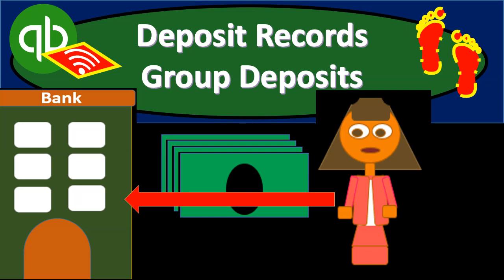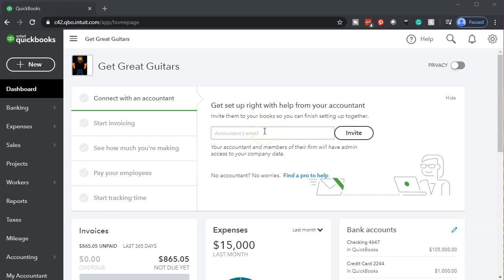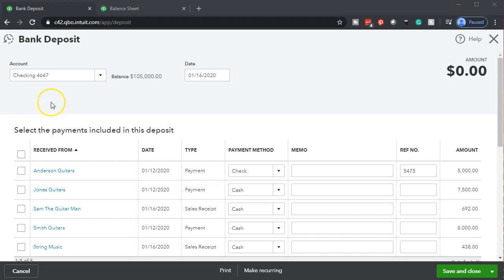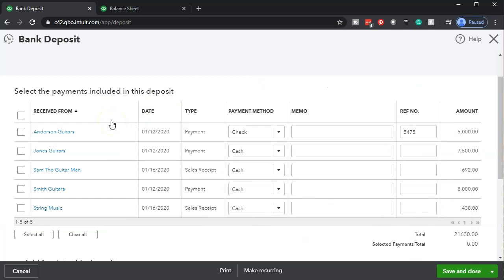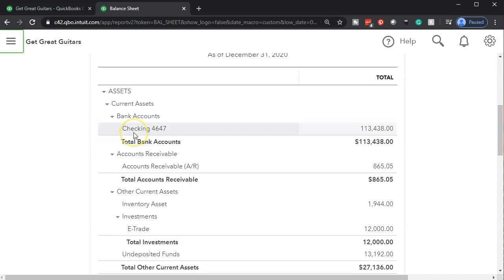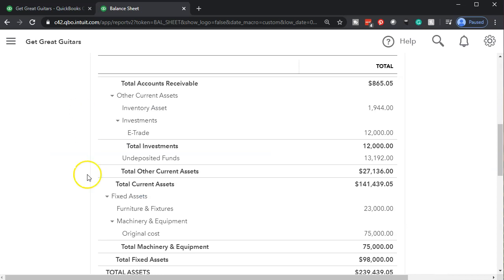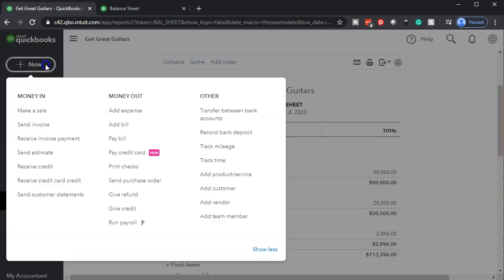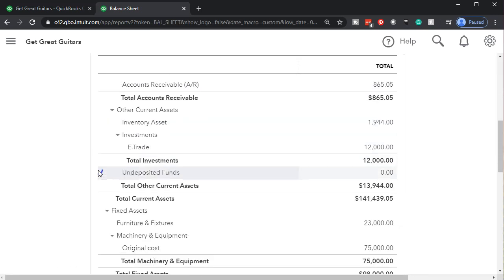Deposit Records Group Deposits 7.35 QuickBooks Online